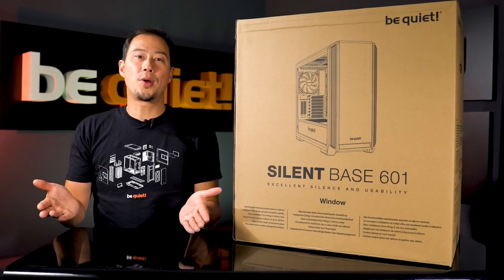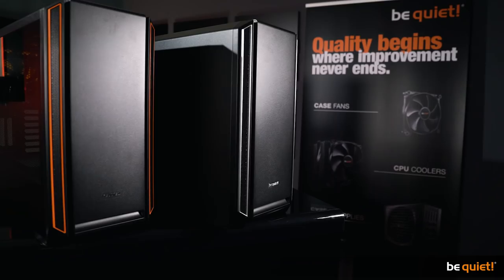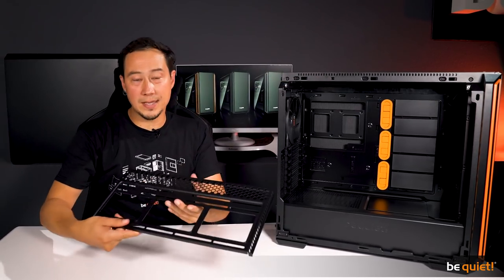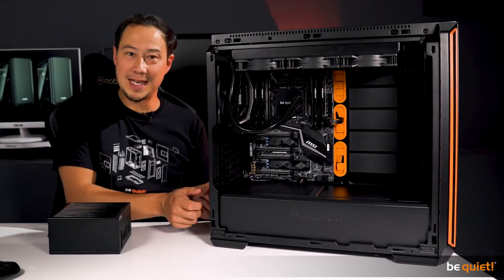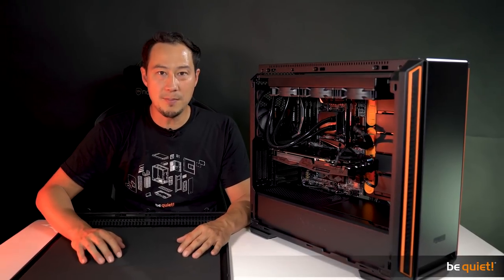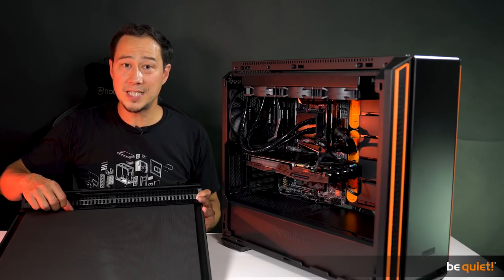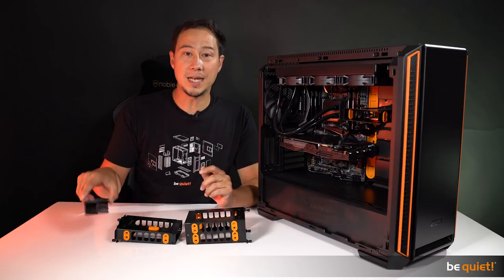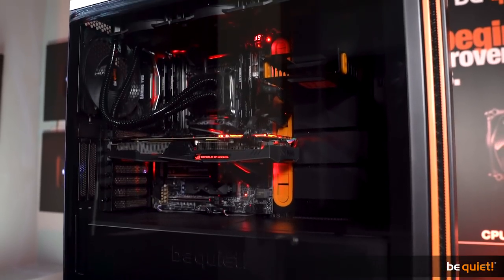Silent Base 601 | Product Presentation | be quiet!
Easy to learn, easy to master: The Silent Base 601 is our quietest PC case of all! We show you the new features of our silence champion.